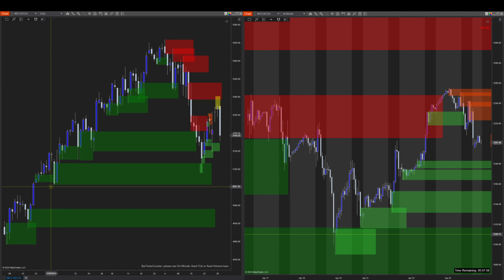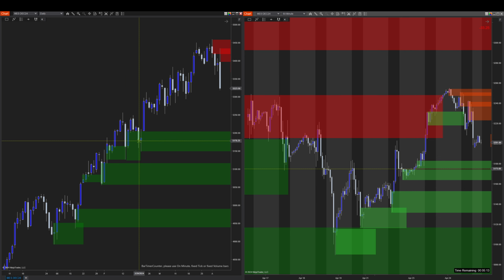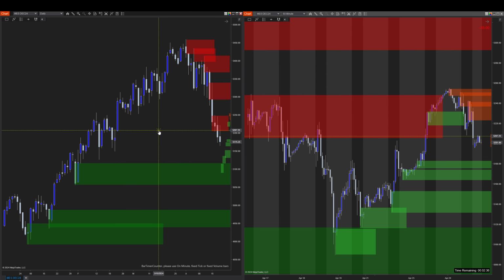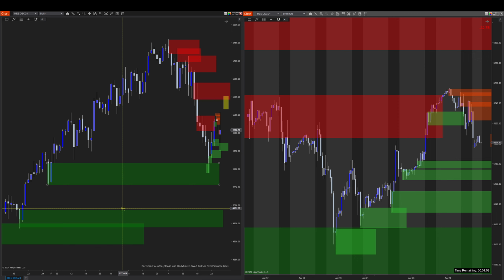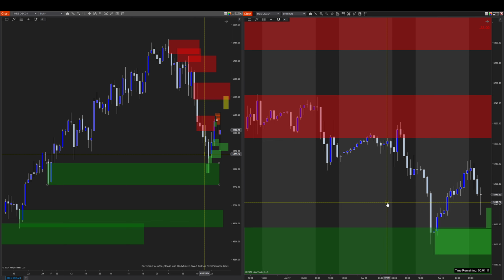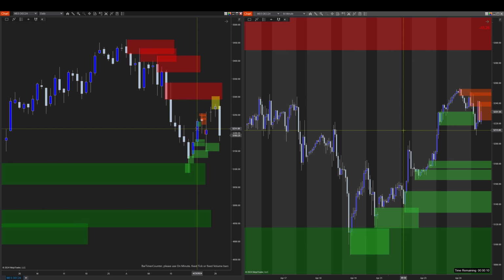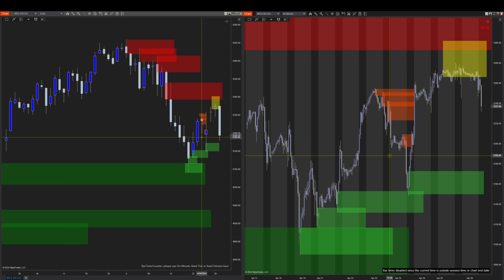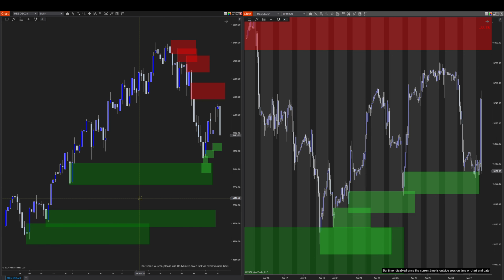Supply & Demand: Tips and Tricks! Part 2